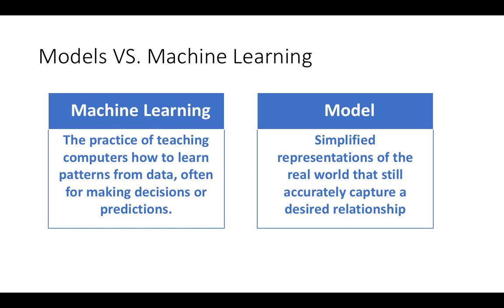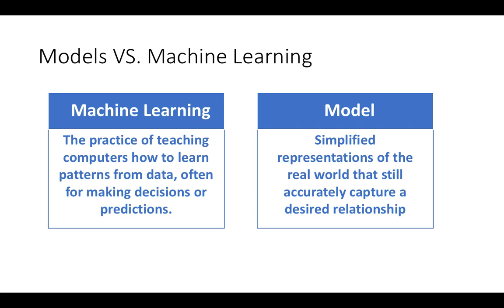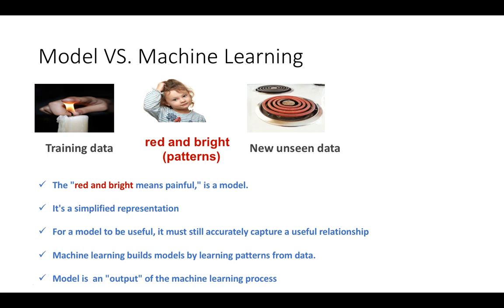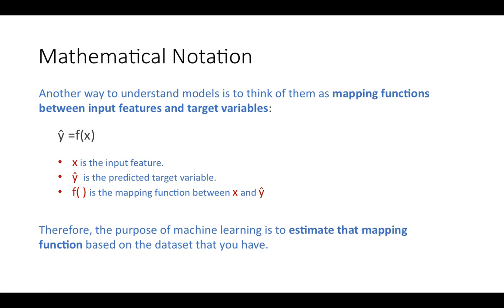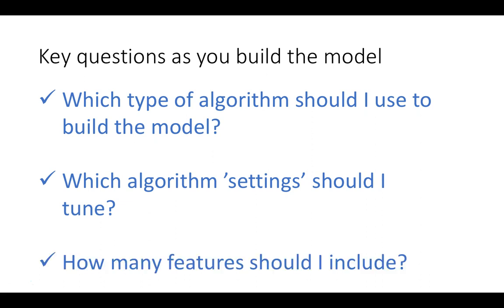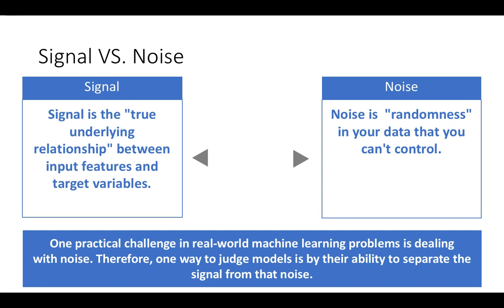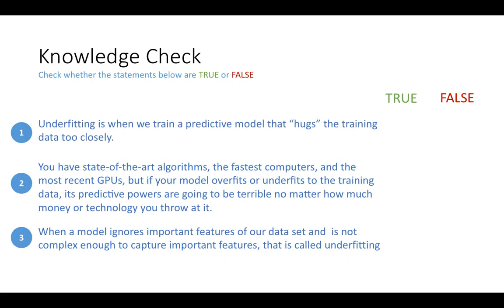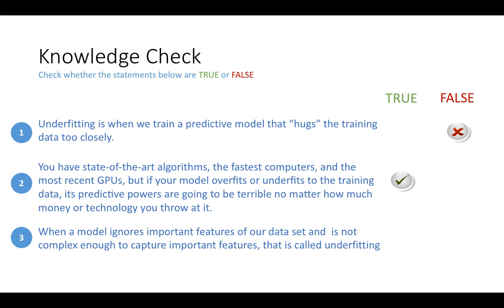Data Science for beginners - Model complexity part 2 | Data Science Tutorials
Prime Classes offers high quality skill development services for students and corporate in new age technologies viz Data Science, AI and Machine Learning.